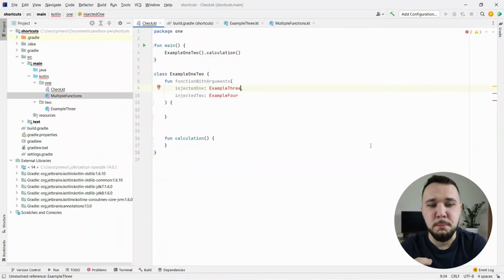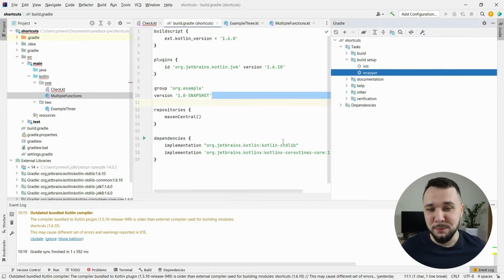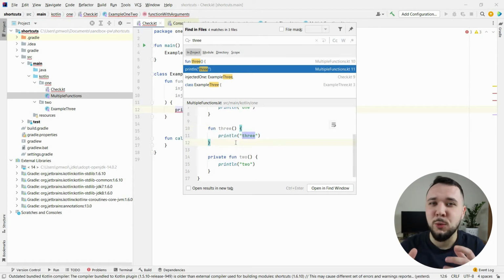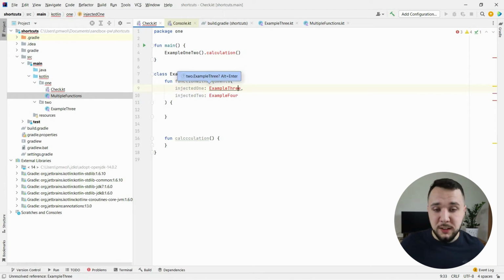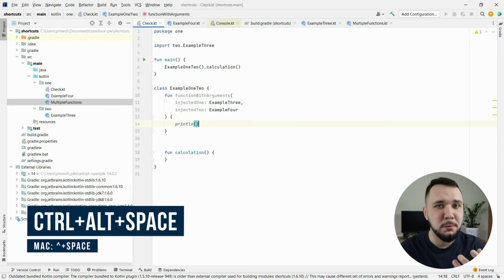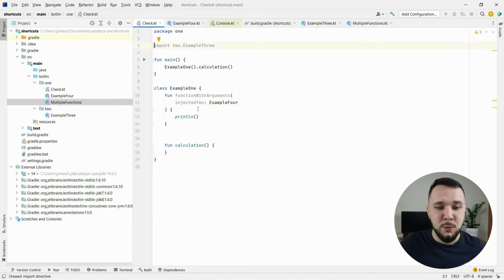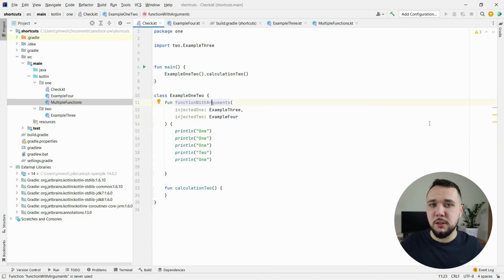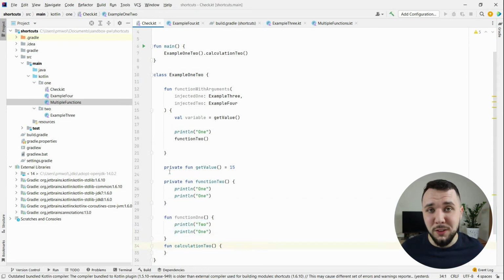16 IntelliJ Shortcuts That Will Boost Your Productivity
As almost every program or tool, the IntelliJ IDEA comes with plenty of shortcuts that, when incorporated into your work, will definitely reduce the time of the development. Let's spend a few minutes to describe a few of them.

0:00 Codersee Intro
0:15 A Few Words Before We Start
0:45 F2
1:24 CTRL +TAB & CTRL + E
2:48 CTRL + B
3:48 CTRL + SHIFT + F
4:50 Double SHIFT
5:46 ALT + ENTER
7:57 CTRL + ALT + SPACE
8:32 SHIFT + F6
9:18 CTRL + ALT + L
10:19 CTRL + D
11:00 CTRL + SHIFT + UP/DOWN
11:34 SHIFT + ALT + UP/DOWN
12:02 CTRL + ALT + M
13:09 CTRL + / & CTRL + SHIFT + /
13:47 Summary & Bonus